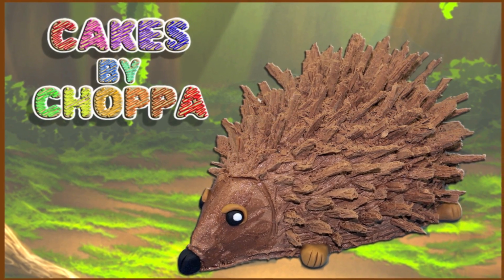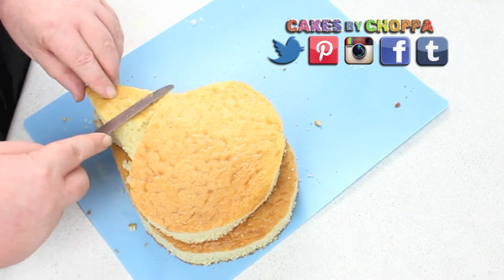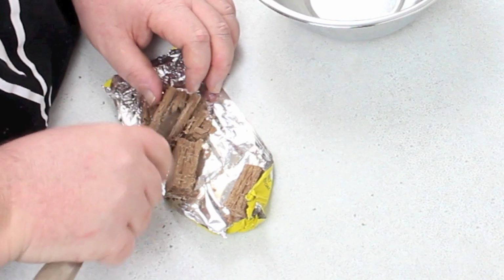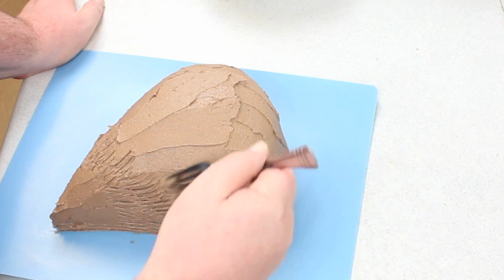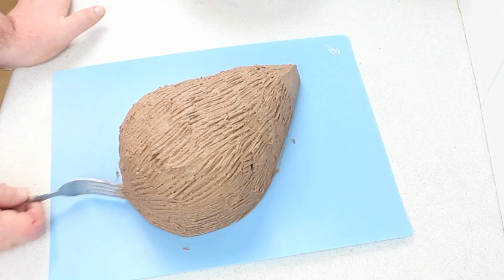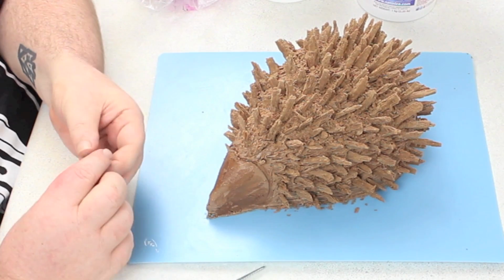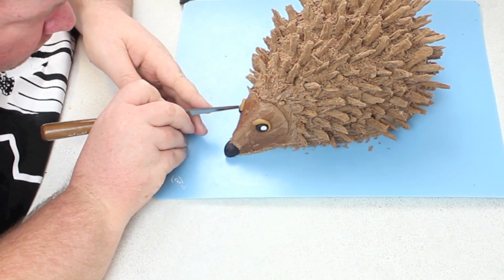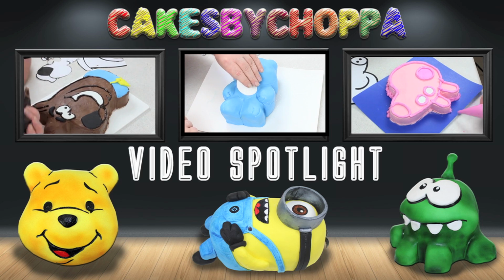Chocolate Porcupine Cake (How To)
Love the little outdoor critters? then this cake is for you! follow this quick and easy tutorial..